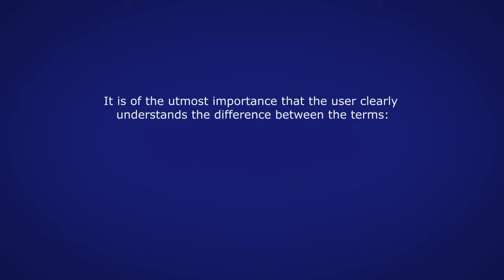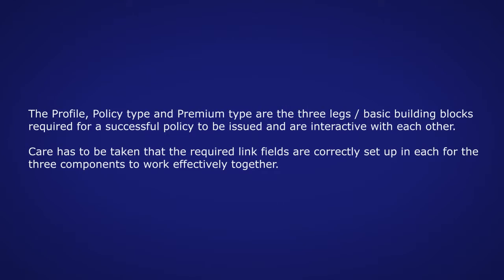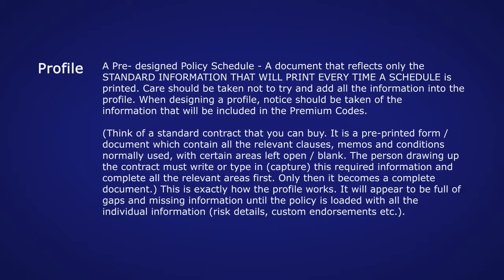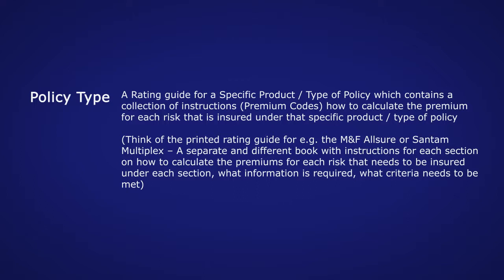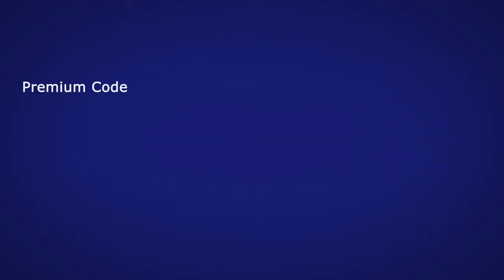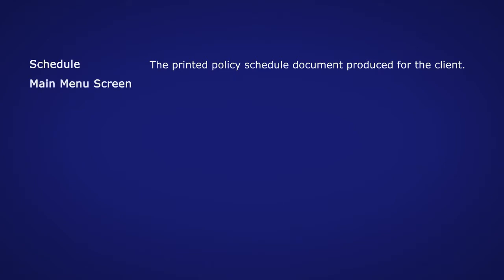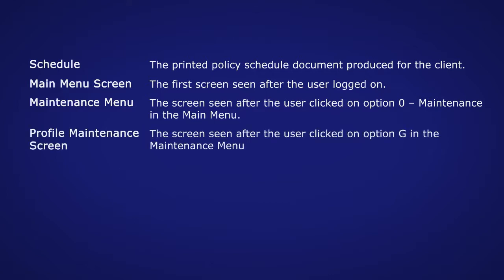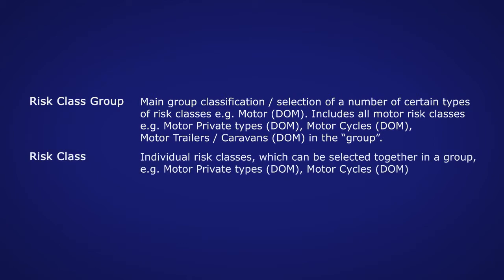PROFILE : Terminology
In this video tutorial you will learn some terms that will make operating Flexibroker easier.